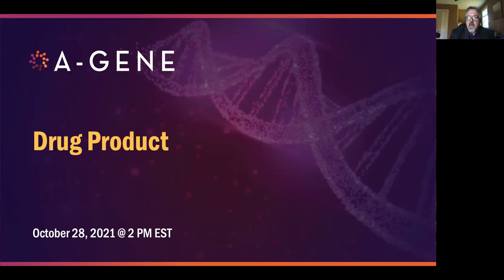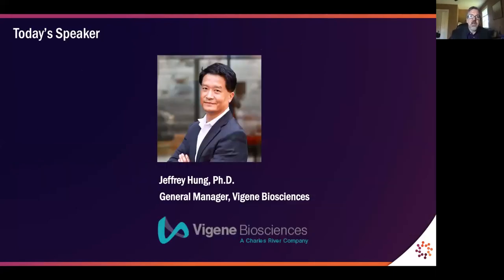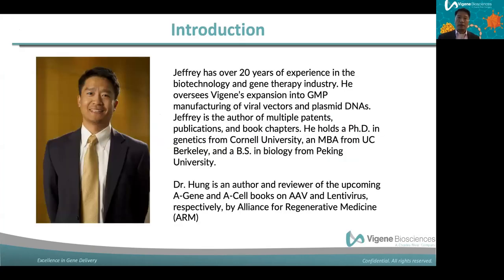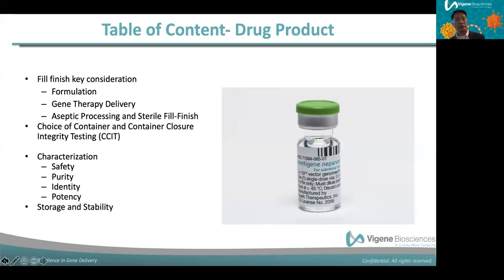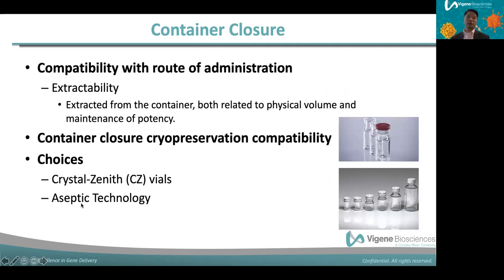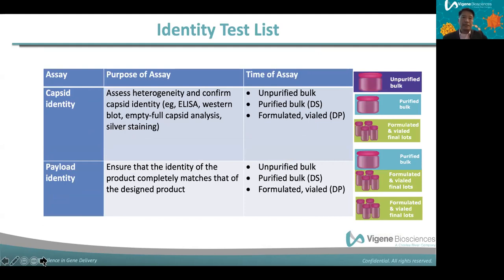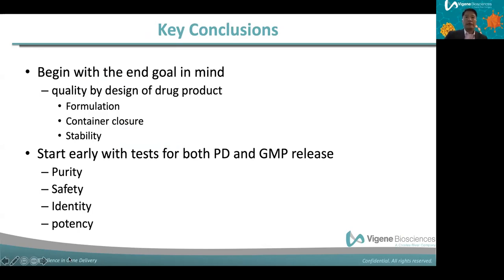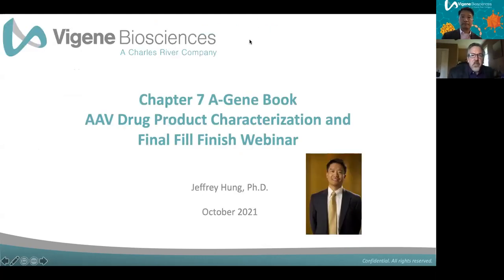A-Gene: Drug Product